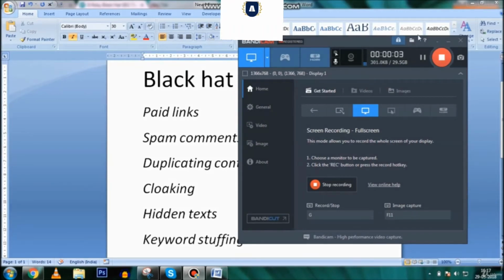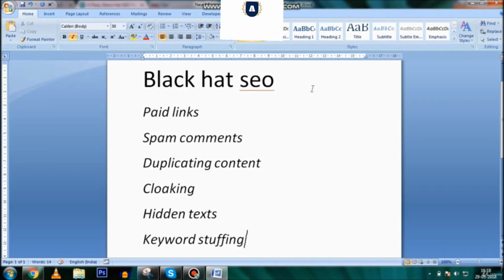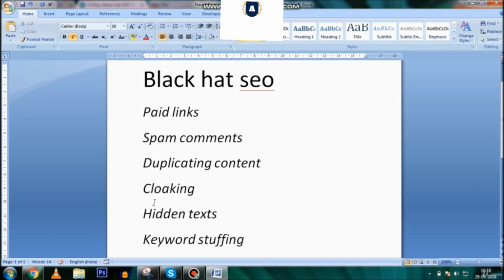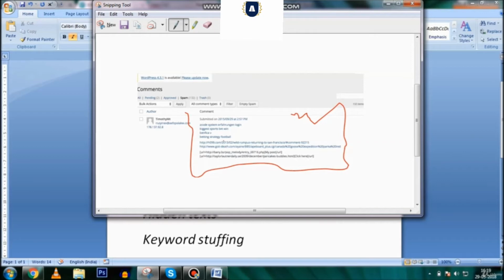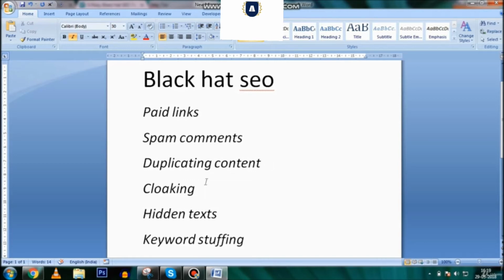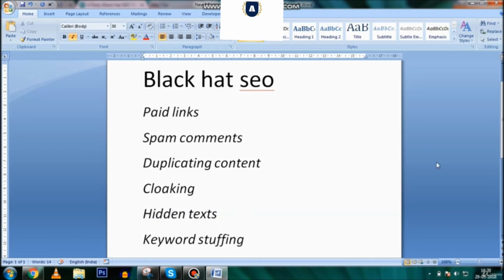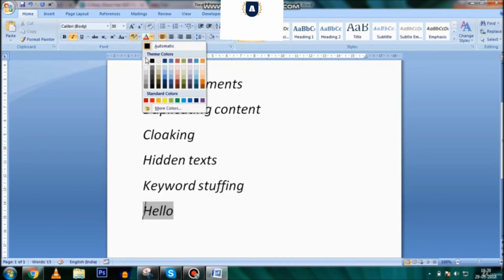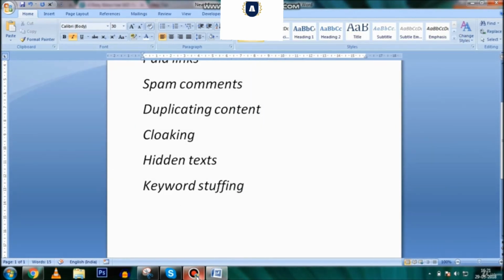Black Hat SEO | Complete New SEO Course 2020 |Part-10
Premium Complete Practical SEO Course 2020 Free | seo tutorial for beginners step by step | seo tutorial for beginners in hindi | seo tutorial for beginners in English | seo tutorial for beginners in Urdu | seo tools